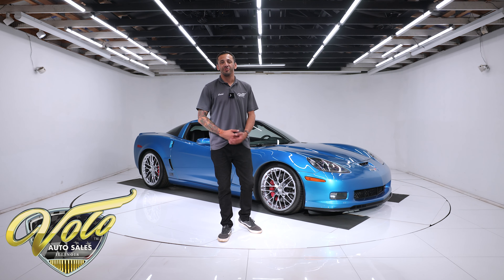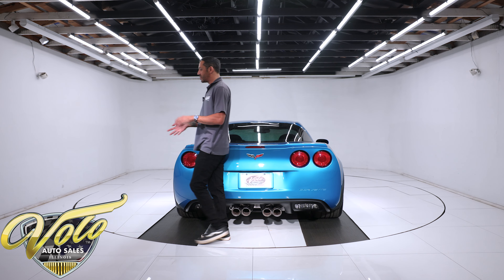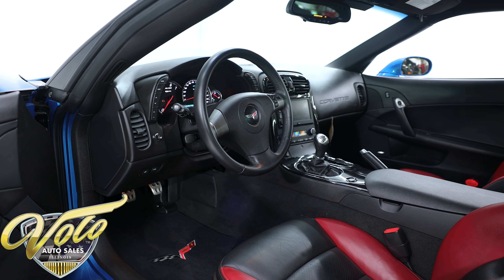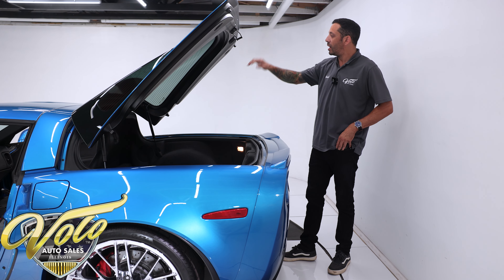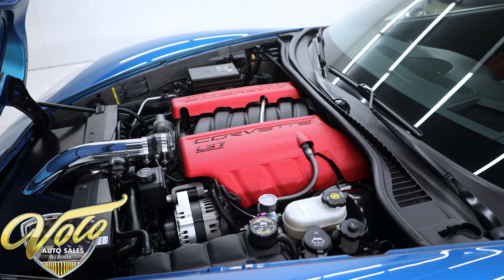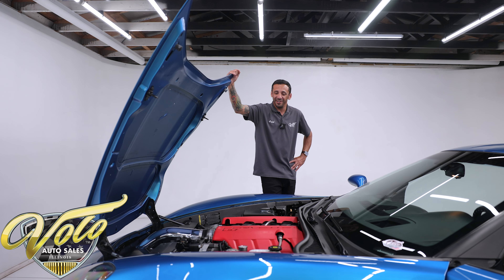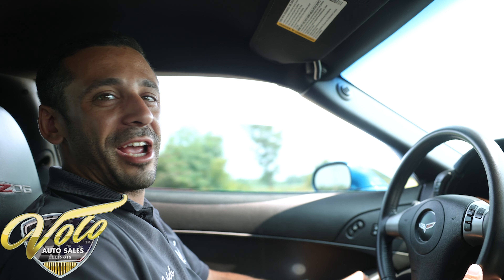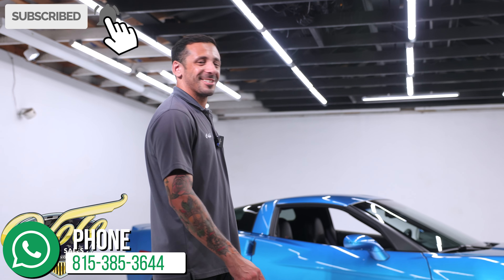2008 Chevrolet Corvette Z06 for sale at Volo Auto Museum (V21049)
This 2008 Corvette Z06 is one of the cleanest Corvettes we've had in our showroom in awhile. At only 14K original miles, this twin turbo monster is begging to be driven. Meticulously cared for, this sleek beauty stands out in a Jet Stream Blue finish, an iconic LS7 V8, and its twin turbocharged with 650HP!

Exterior: Finished in a stunning Jet Stream Blue finish, this Z06 sits gracefully atop Factory ZR1 wheels, creating a seamless blue/chrome combination that bursts with vibrant hues, all the while exuding an air of sophistication. The car's lowered stance, achieved through LG motorsports coil-overs, drop spindles, and shocks, lends an even more aggressive appearance to this already striking beauty. Not only does it look the part, but it also acts as a crucial mediator for downforce, ensuring that you can confidently navigate corners in any driving scenario. The installations were completed by a trusted shop, guaranteeing top-notch craftsmanship and reliability. Furthermore, this Z06 proudly displays all its original red badging, perfectly matching the elegant 2-tone seats that grace the interior. Every detail has been meticulously maintained, preserving the car's heritage.

Interior: Equipped with the 2LZ package, this car offers an abundance of creature comforts that complement the power at your disposal, right at your fingertips. Positioned to the right of the classic Z06 gauge cluster, a state-of-the-art full touch screen head unit takes center stage, complete with integrated climate control for added convenience.
Enhancing your driving experience tenfold, the 6-speed manual transmission allows you to truly connect with the car as you navigate through the gears, reveling in the exhilarating turbo flutter accompanying each shift. And if that wasn't enough, the heated seats come adorned in a striking two-tone leather, boasting a captivating black and red finish that beautifully complements the car's overall aesthetic, setting it apart in a truly special way. As you take the wheel, an incredible sense of confidence washes over you, courtesy of the tilt and telescopic steering wheel, designed to inspire and empower. Its classic red and white Corvette flag emblem, proudly displayed at the center, serves as a constant reminder of the heritage and performance synonymous with the Corvette name.

Engine Compartment: The LS7 V8 is absolutely nothing to scoff at. These LS7 motors are some of the most reliable and favorite engines to be put into the Corvette platform, and there's a reason why people love them so much. With the addition of the turbo kit, you get upgraded sheet metal end tanks, fuel injectors, and a boost pump, all professionally installed by Turbo Technology in Tacoma, WA. This amazing turbo kit brings this Z06 up to a very fun 650HP!

Trunk Compartment: The trunk is incredibly spacious and has enough room for a surprising amount of luggage! The battery is also located in the trunk for ease of access.

Underside: The underside is in pristine condition and has been thoroughly inspected multiple times by our head mechanics and detailers to ensure you enjoy a maintenance-free experience. You can find all the photos of the car's undercarriage on our website!

A significant amount of effort goes into fact-checking. What I am offering is my professional impression of the vehicle to the best of my knowledge. Our salesmen are happy to assist with descriptions and making sure your questions are answered. One great suggestion is letting us do a walk-around video that explains the car's condition in detail. These cars are displayed in a museum. If interested in a particular car, make an appointment with a salesman to see that car. Without an appointment, there is an admission fee to enter the showroom. If you buy a car, your admission will be refunded, and you will be given a 1-year membership.

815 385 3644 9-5 central